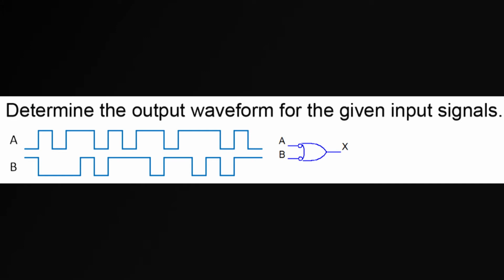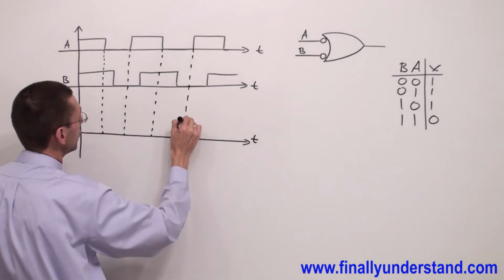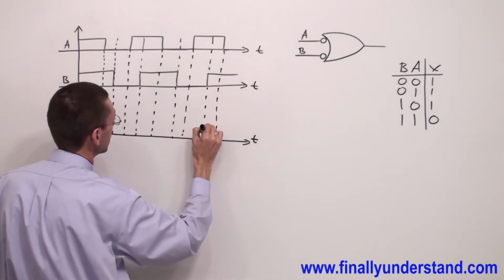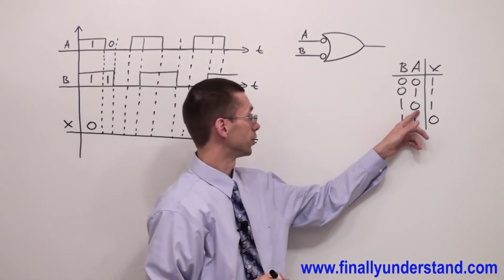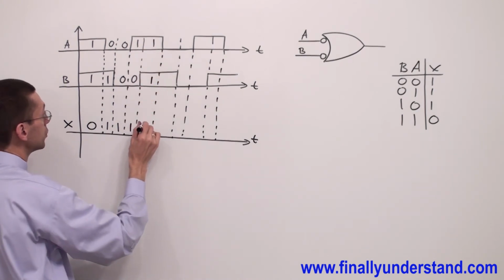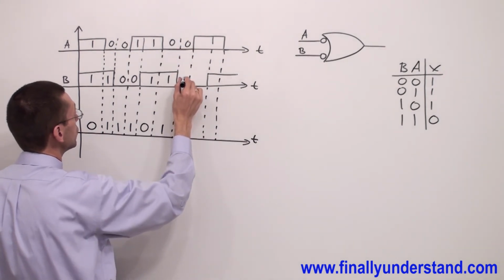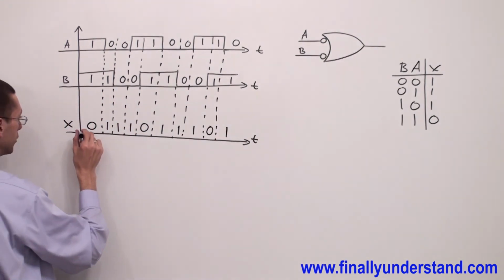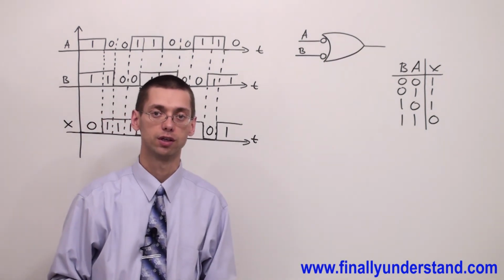NOR Gate | Determine the Output Waveform for Given Input Signals (Logic Gates Tutorial) 28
In this video, we learn how to determine the output waveform of a NOR Gate for different input signals.
The NOR Gate is a universal logic gate widely used in digital electronics, combinational logic, and circuit design.

This tutorial is perfect for students, beginners in digital electronics, and engineering learners who want to practice waveform analysis and understand NOR gate behavior.